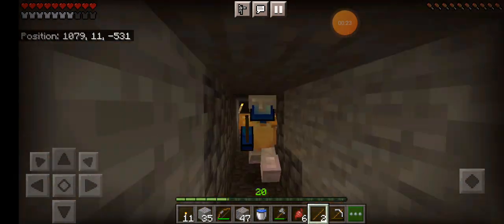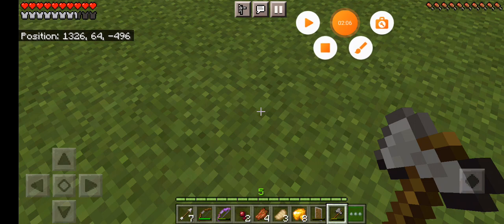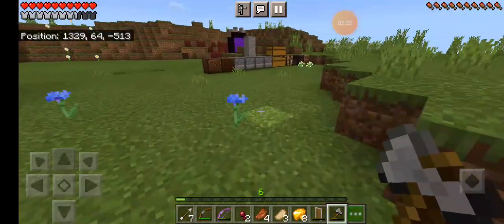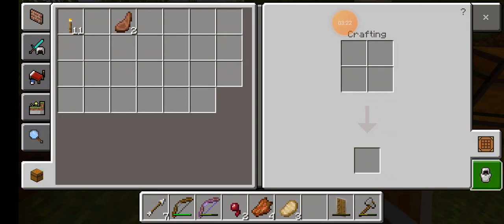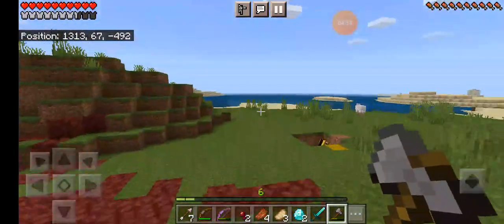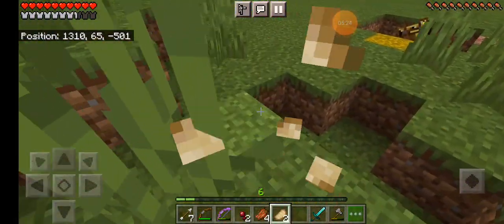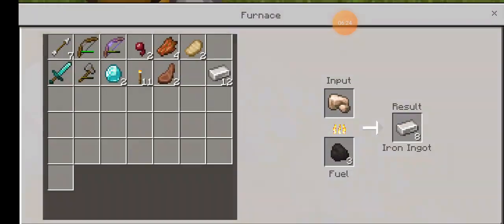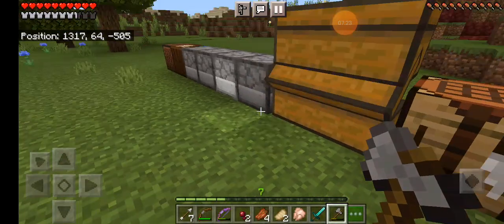Minecraft Episode 8 (I DIED)